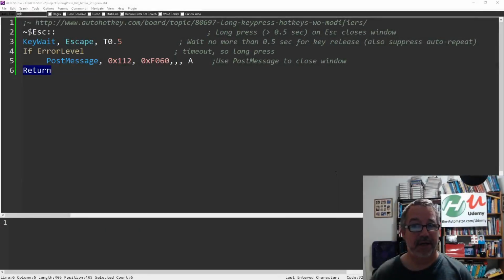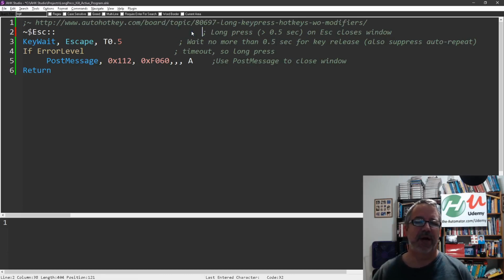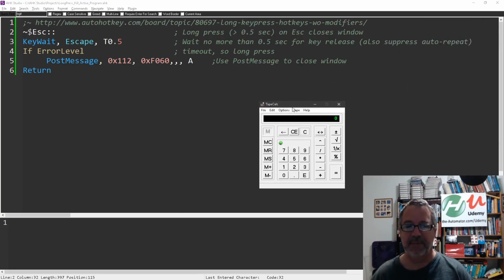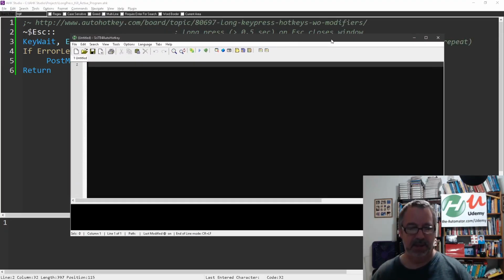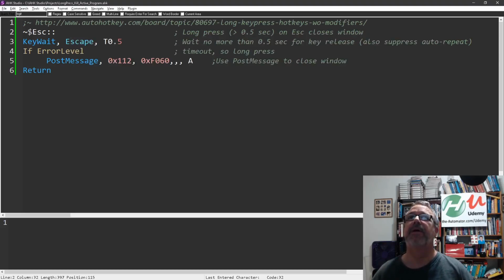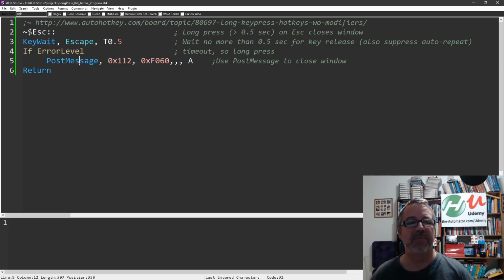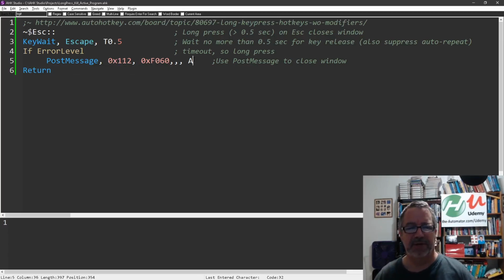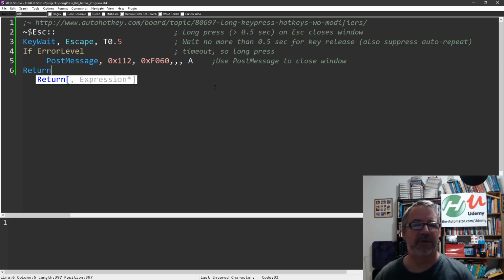Close active program by pressing a defined key | Long-press key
Close active program is simple with the below AutoHotkey code.  Long-pressing the key closes the active program.  We all have windows programs that sometime hang and we can't close them.  This simple AutoHotkey program will close the active program if you press the escape key longer than 1/2 a second.

Sometimes programs aren't responsive.  This is when having a script which will kill the active script comes in really handy!  Here AutoHotkey comes to the rescue!